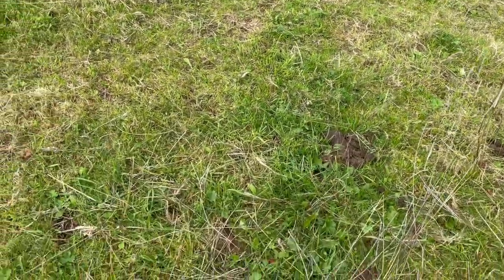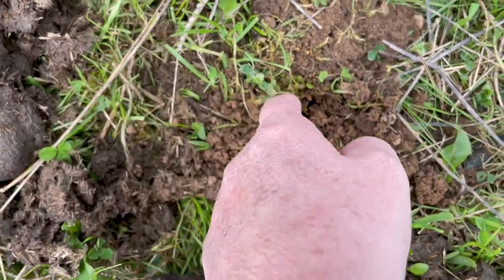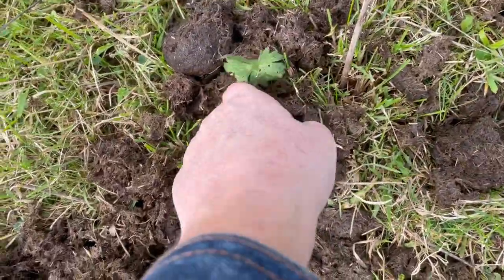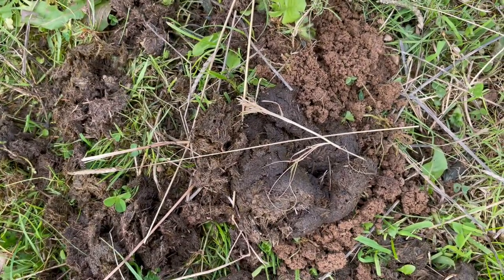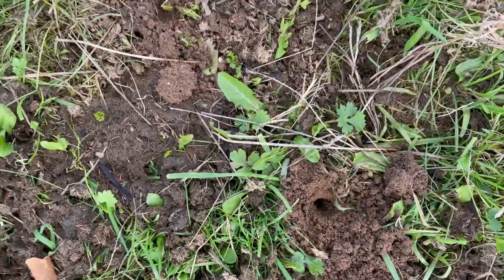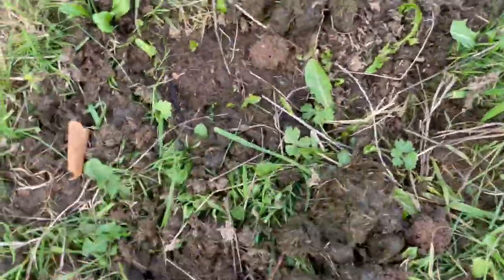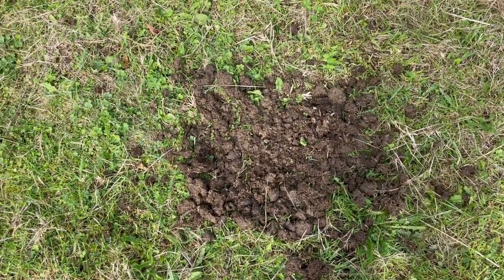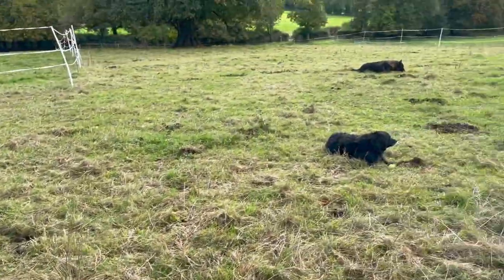Dung beetles a vital ingredient for soil & plant health are active now.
It always cheers me when they start to emerge from the ground in July & August. I feel so strongly that people need to know how incredibly vitally important they are for the health of plants, soil, biodiversity of birds, hedgehogs, badgers and foxes as well as other insects. Yes for a healthy environment they’re more important than honey bees. Honey bees need healthy plants that bloom with a high vitamin mineral content including microbial and mycorrhizal life. Dung beetles are part of this important nutrient cycle.